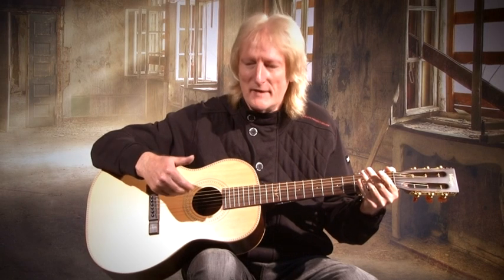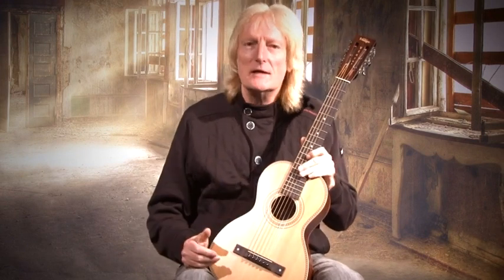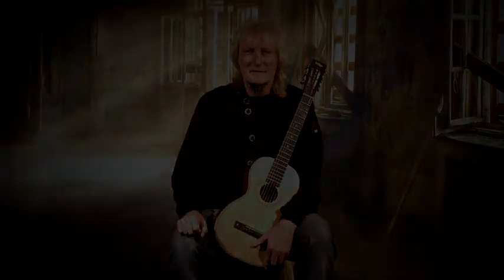Paul Brett's VIATOR travel Guitar by Vintage guitars.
Here's Paul Brett's new travel guitar made by Vintage and due for release,  November 2013.  Following on from the success of Paul Brett's signature 12 and 6 strings under the Vintage brand comes the fantastic little Viator (Latin for Traveller). A veritable portable 'Pocket Rocket' capable of handling many different styles of playing. The video illustrates a number of musical styles and tunings which are achievable and many more are possible. It will suit first time buyers in the youth market right through to professional players who want a small guitar that plays and sounds like a larger one and is suitable for many types of situations where small is beautiful and also powerful and playable. You can even tune it up higher  to Terz tuning, so you have a multitude of choices as to how to string, tune and play. It comes with a padded, embroidered gig bag at a very reasonably price, as are most Vintage guitars.
Here's the spec:

'Viator' Travel Guitar
Paul Brett Signature Series

VTR800PB
Vintage 'Viator' Paul Brett Signature Travel Guitar £229.00

Top: Solid Sitka Spruce
Back: Sapele
Sides: Sapele
Binding: Maple/Rosewood
Rosette: Maple/Rosewood
Brace: Custom X-scalloped
Neck: Nato, customised v-shape
Headstock: Rosewood
Fingerboard: Rosewood
Inlays: Pearloid
Bridge: Rosewood
Nut: Graphtec NuBone
Saddle: Graphtec TUSQ
Scale: 546mm/21.49"
Tuners: Grover® open gear, chrome
Strings: High quality USA made
Carry Case: Luxurious black, heavily padded Vintage 'Viator' carry bag with shoulder straps